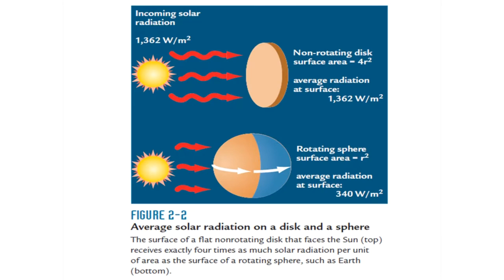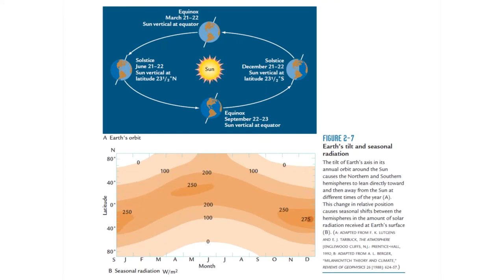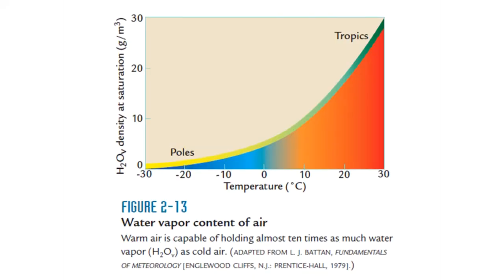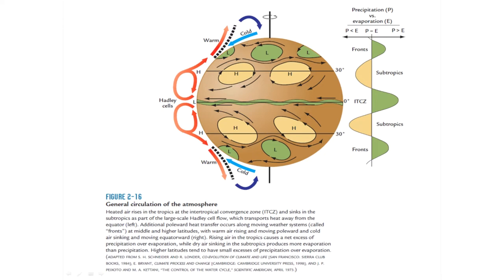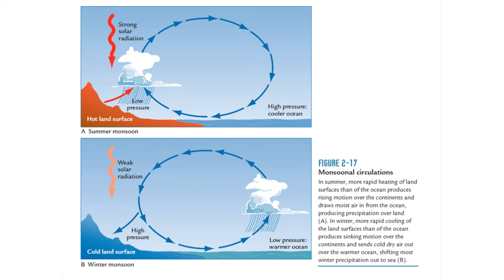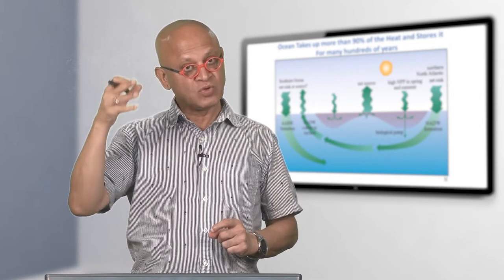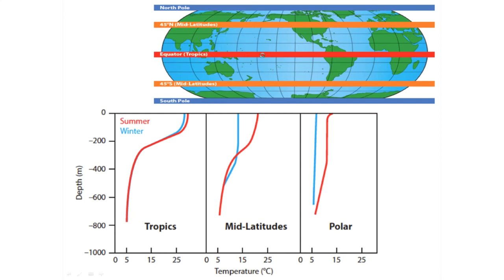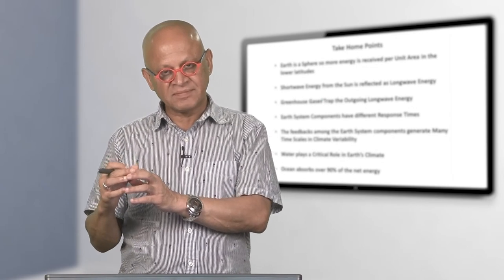Introduction to Climate Change And Climate Science Lecture 02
Raghu Murtugudde, University of Maryland